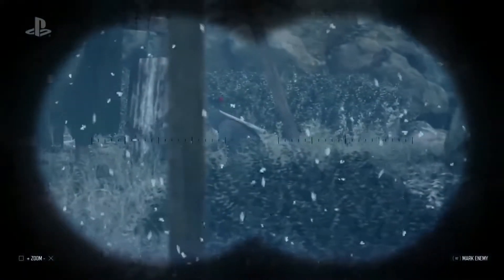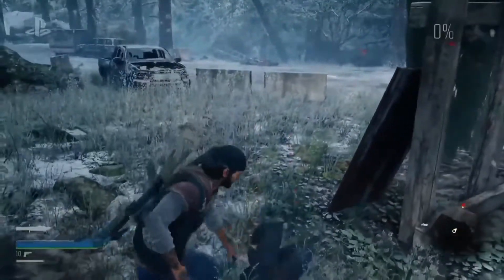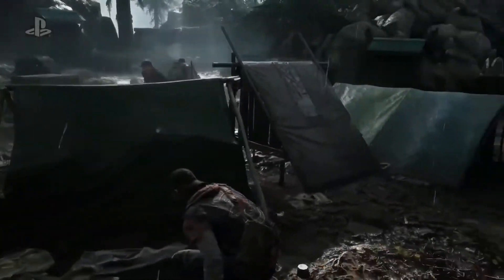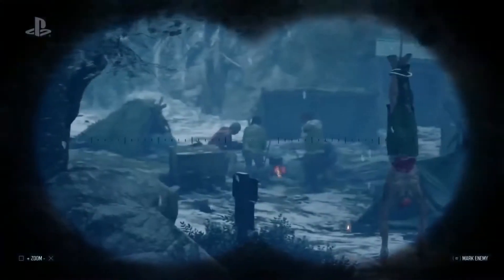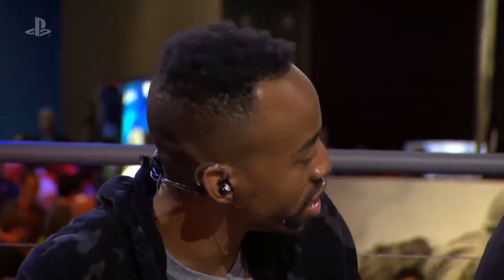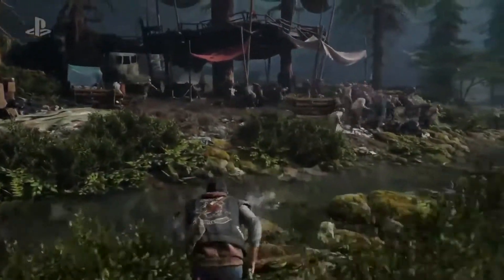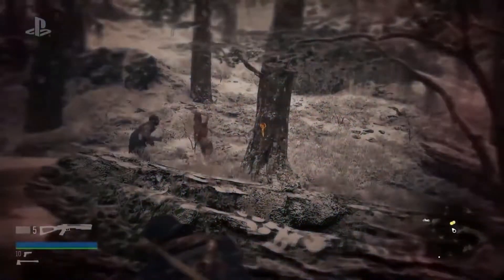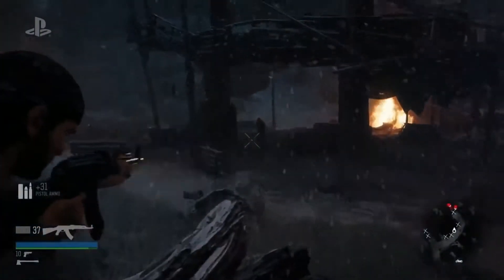DAYS GONE Snow Area Gameplay Walkthrough Demo E3 2017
**Gameplay exclusivo não sou eu jogando**

GAME OVER.